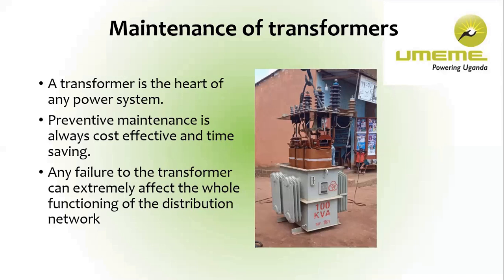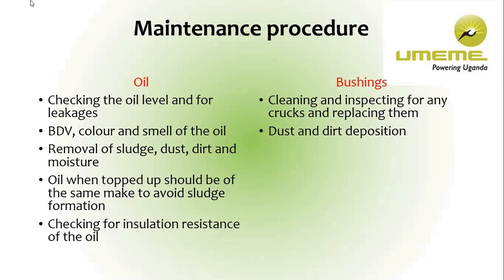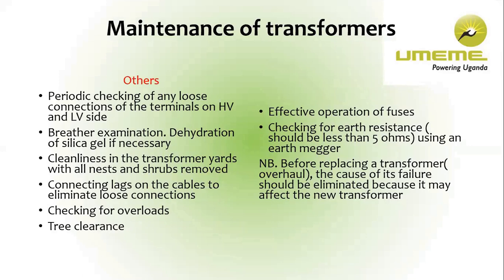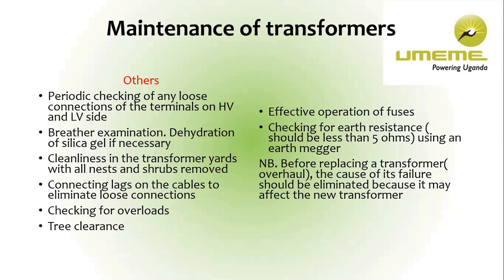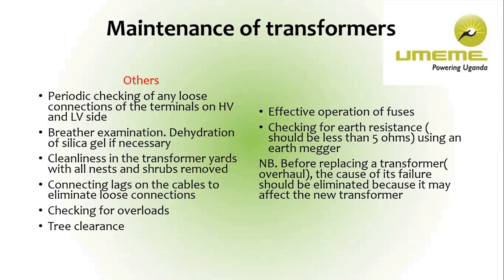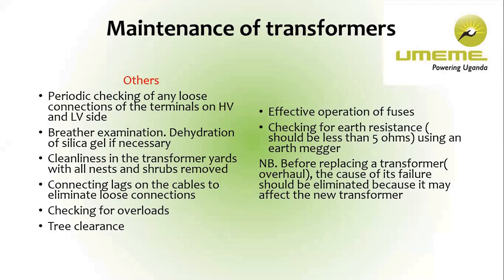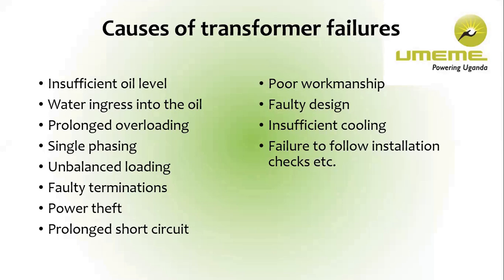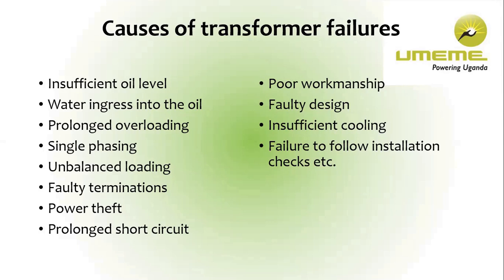Electrical Power Systems Maintenance